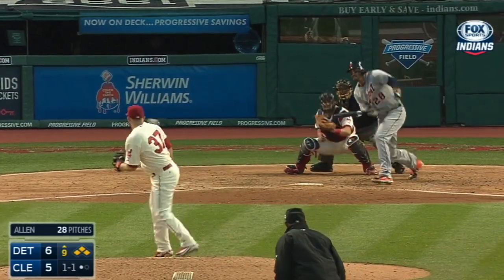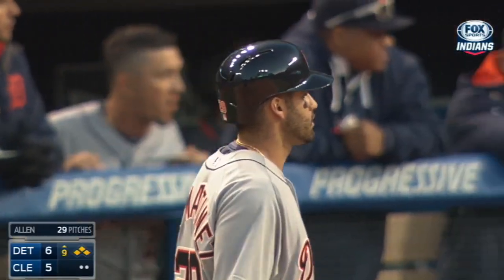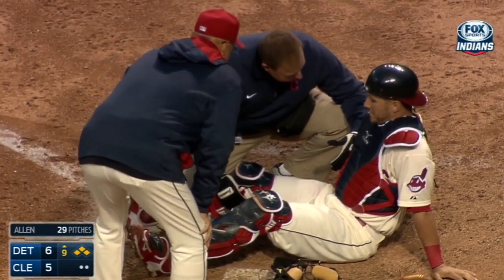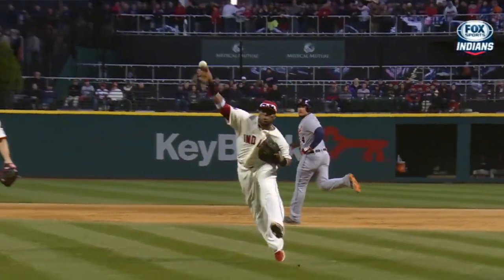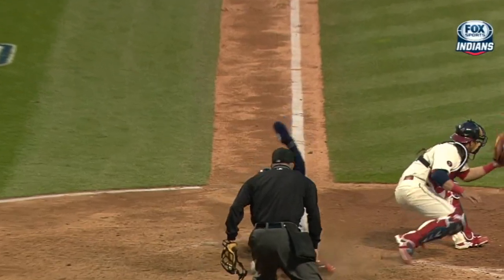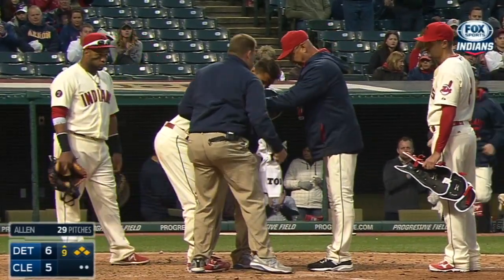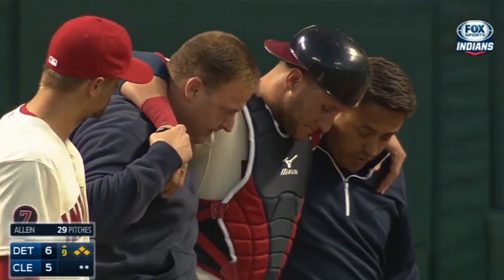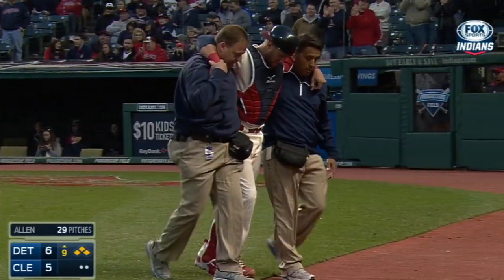DET@CLE: Gomes exits in 9th with apparent injury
4/11/15: Yan Gomes exits the game in the 9th inning with an apparent injury after force play at the plate